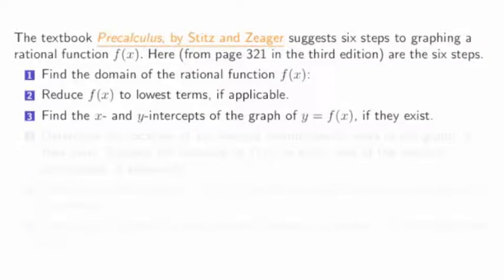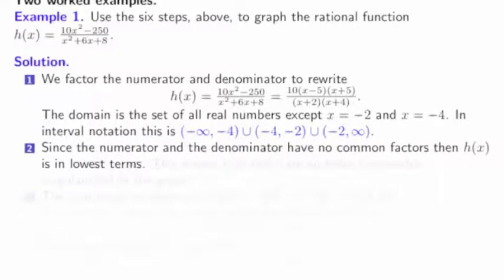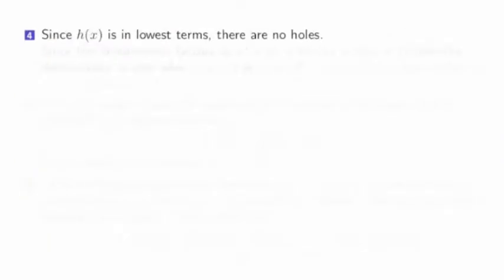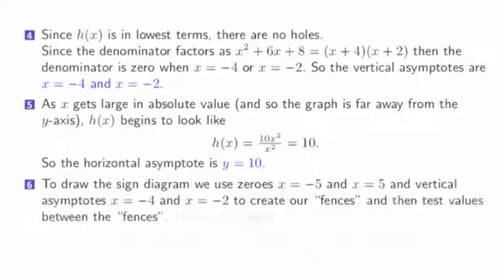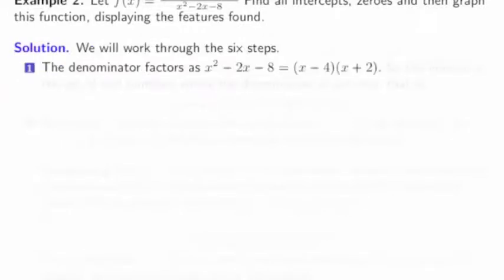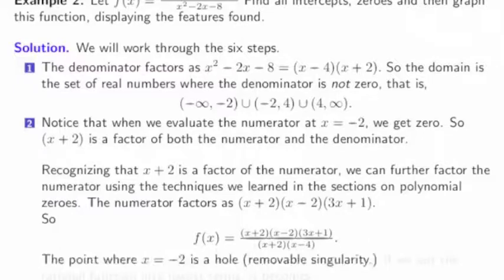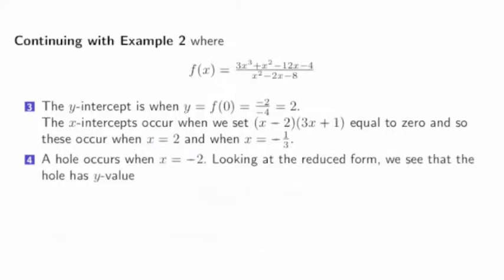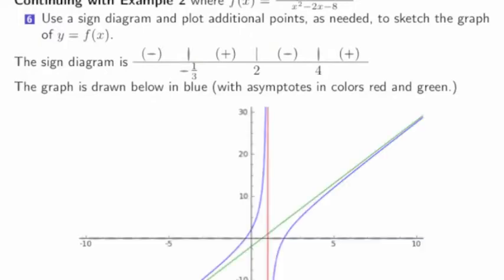2 6c Six Steps to Graphing Rational Functions vidoecast